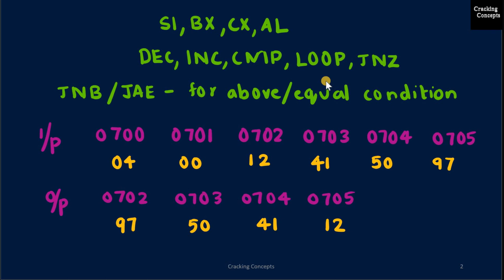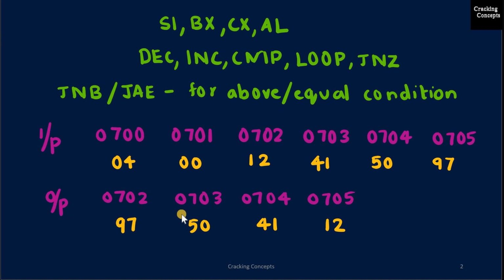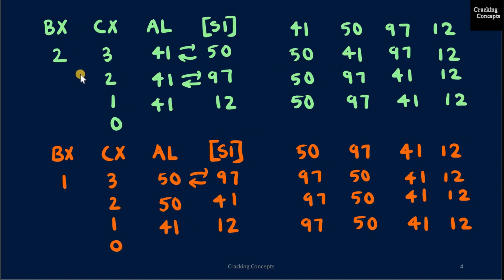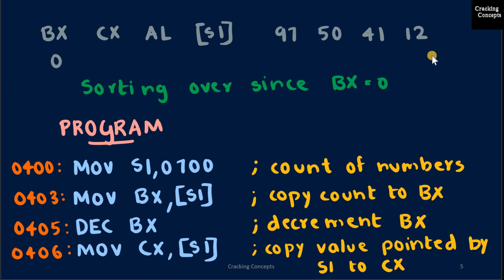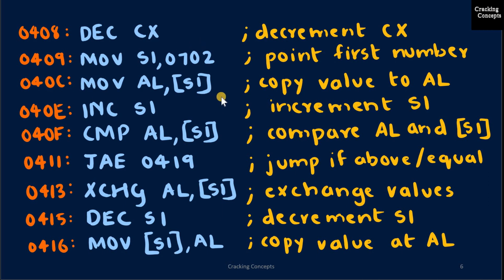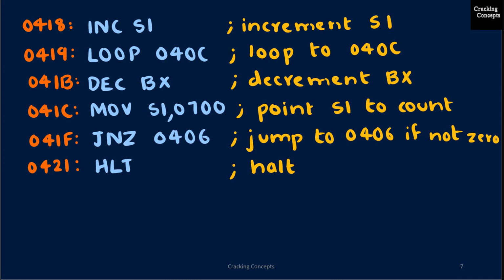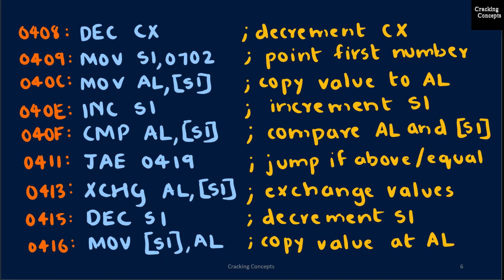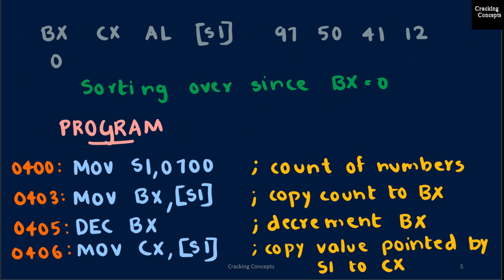MP LAB 12. Sorting Numbers in Descending Order Using 8086 Trainer Kit - Solved Example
Class on Sorting Numbers in Descending Order Using 8086  Trainer Kit

Reference : A.K. Ray and K.M. Bhurchandi - Advanced Microprocessors and Peripherals 3e-Tata Mcgraw Hill (2012)

0:00        Logic
4:14        Program
8:57        Demo